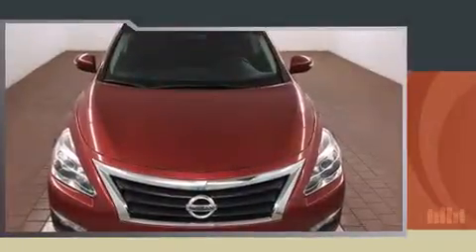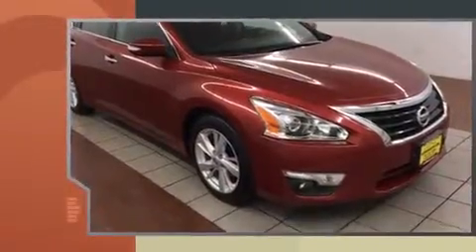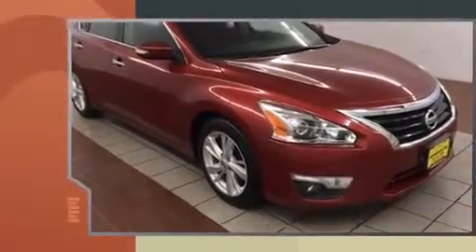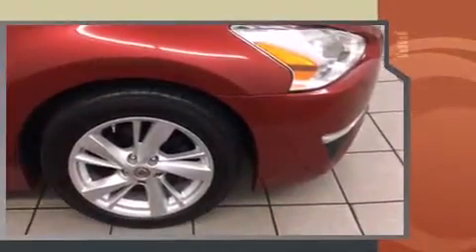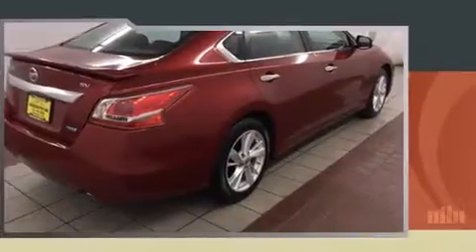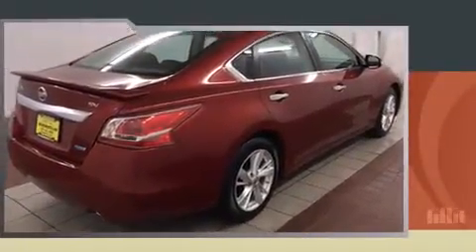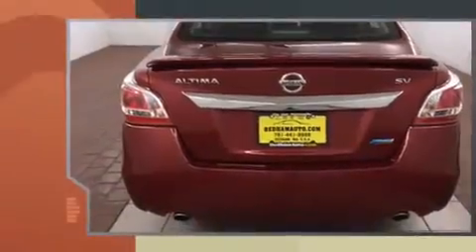2013 Nissan Altima 2.5 SV in Dedham, MA 02026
You're going to love the 2013 Nissan Altima. This 4 door, 5 passenger sedan just recently passed the 30,000 mile mark! It features a front-wheel-drive platform, an automatic transmission, and a 2.5 liter 4 cylinder engine. The following features are included: delay-off headlights, front and rear reading lights, a tachometer, a trip computer, tilt steering wheel, cruise control, and a split folding rear seat. You and your passengers will enjoy the stereo system, which includes a CD player with MP3 capability, and 6 speakers, enhancing the audio experience throughout the interior. Nissan also prioritized safety and security by including: dual front impact airbags, head curtain airbags, traction control, brake assist, a panic alarm, and 4 wheel disc brakes with ABS. Electronic stability control stands out as a technologically savvy innovation, keeping you better connected to the road. We have the vehicle you've been searching for at a price you can afford. Please don't hesitate to give us a call.